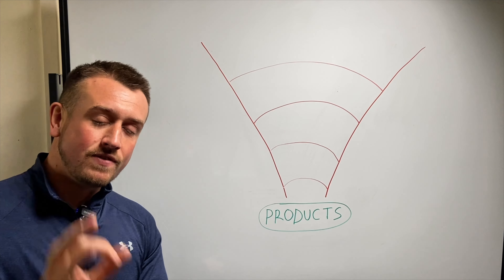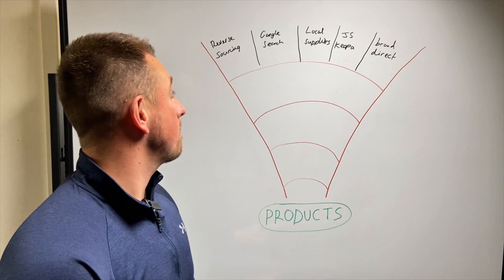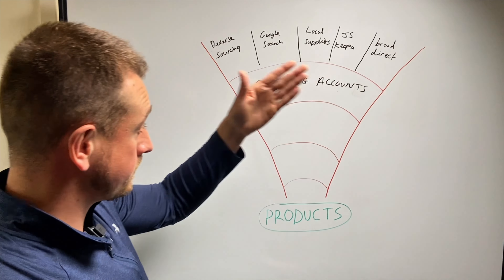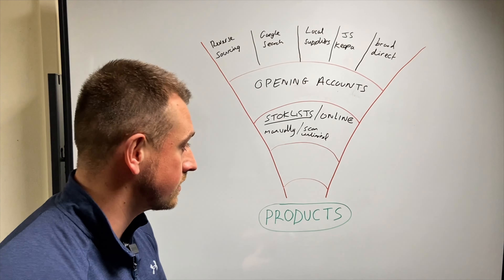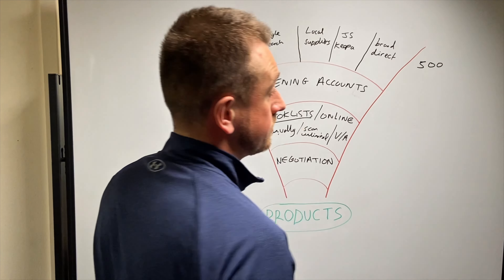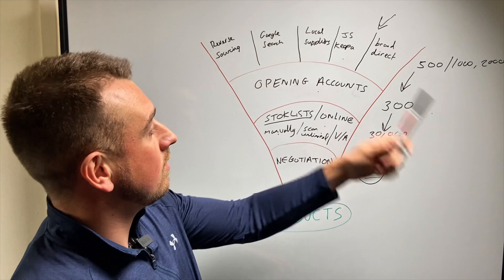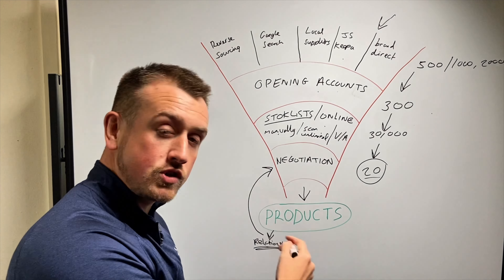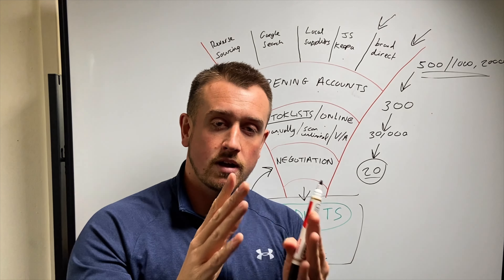How To Find PROFITABLE Wholesale Products For Your Amazon FBA Business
In this video I show you the exact system you need to use to find profitable wholesale products for your Amazon FBA business.

►LIFETIME Amazon FBA Wholesale Mentorship
- Learn my new sourcing method!